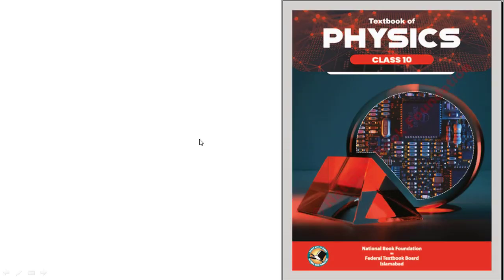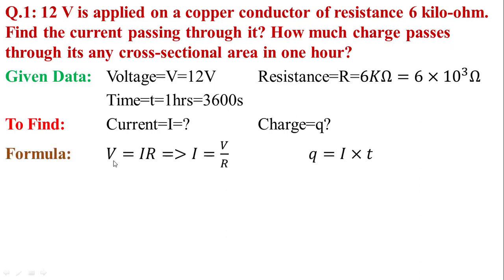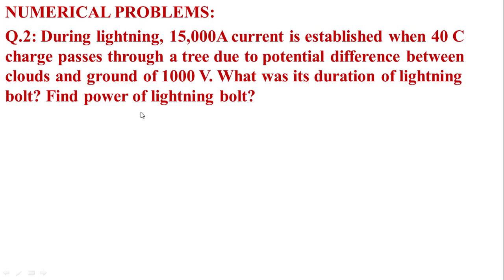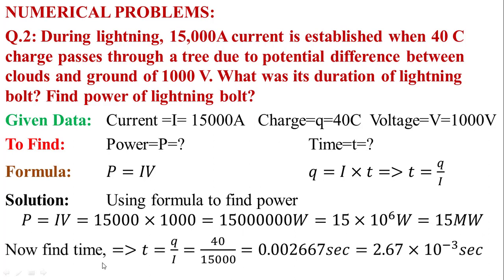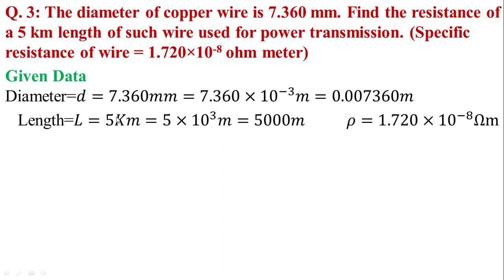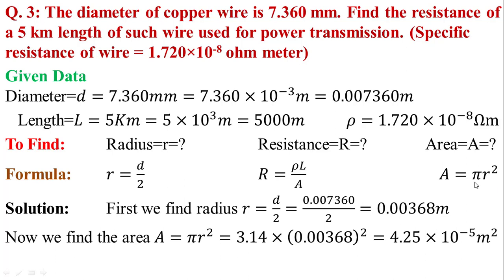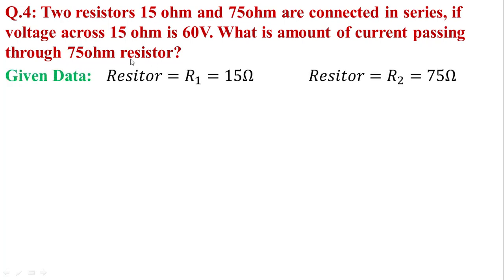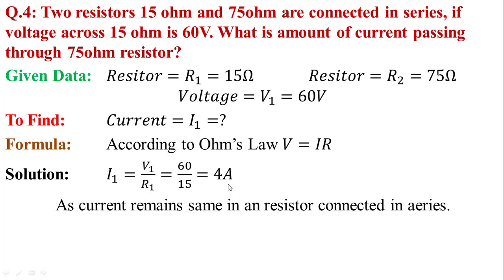NBF Unit 14 Current Electricity Numerical Problems 1-4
In this Video I Am Gonna Tell You How you can learn and solve and understand NBF Unit 14 Current Electricity Numerical Problems  1-4

In this online lecture, Muhammad Azam Aslam NBF Unit 14 Current Electricity Numerical Problems  1-4

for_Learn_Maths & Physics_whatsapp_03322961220